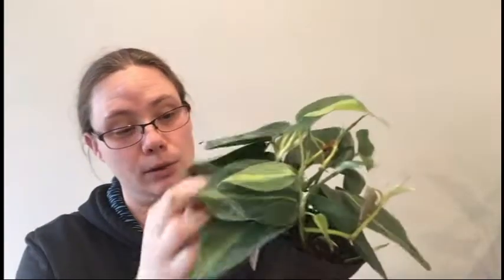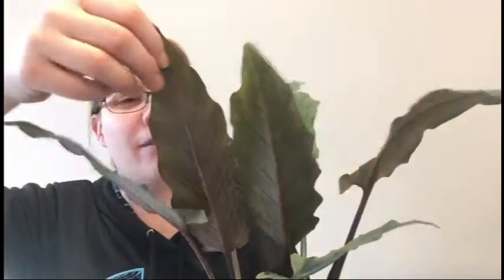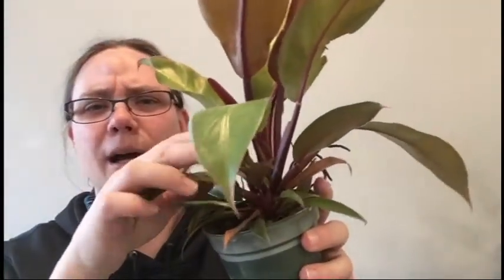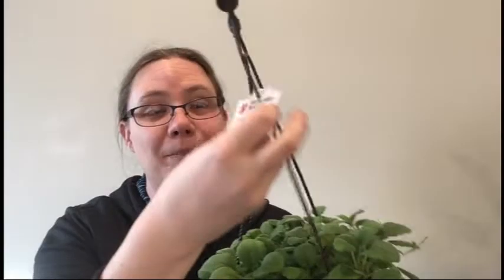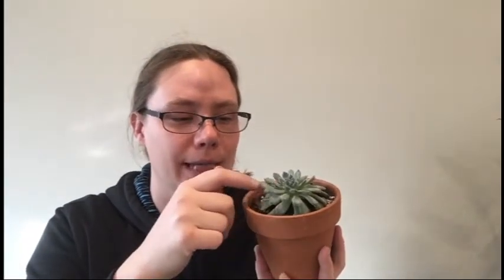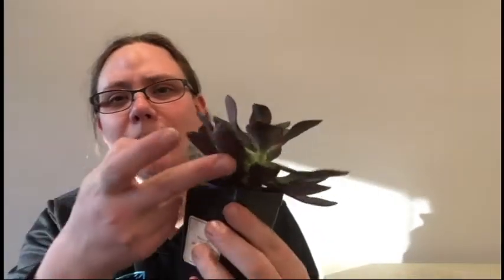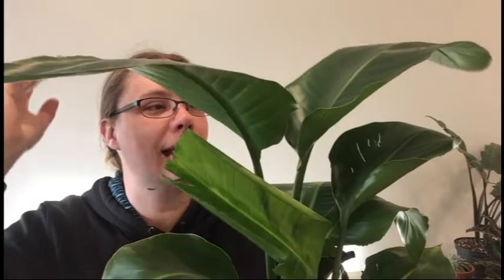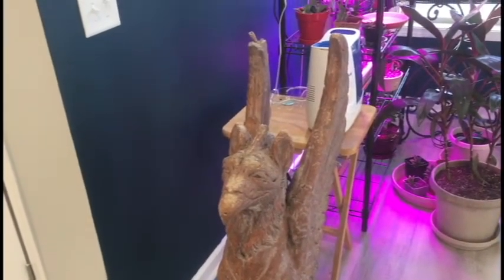S&S & The November Plant Haul | Vlogmas Day 9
This is the belated Plant Haul you've all been waiting for. I wanted to get the nursery videos out before I posted this one, because it includes the plants I got at the very end of November. It has plants you've seen before and several you haven't.